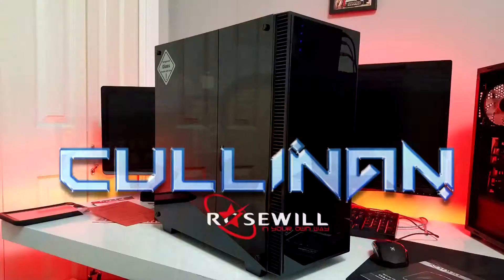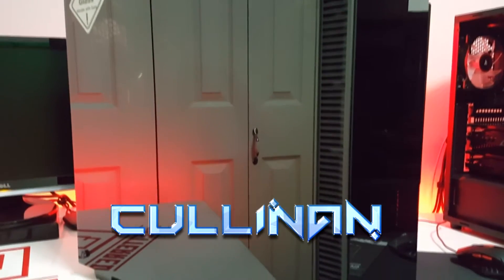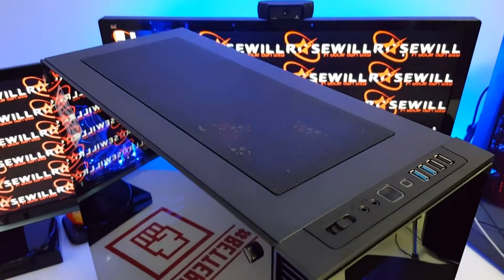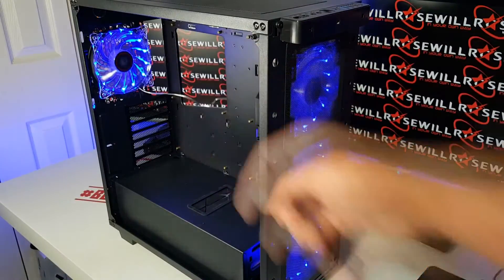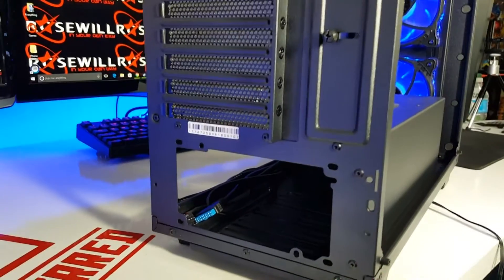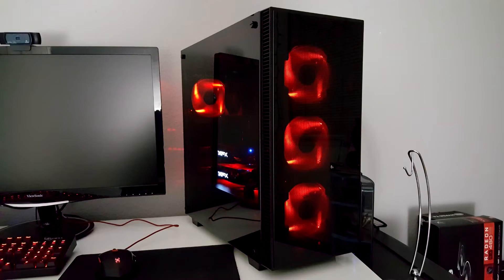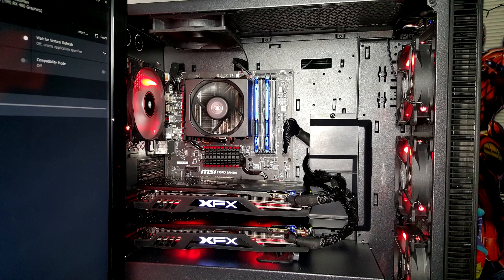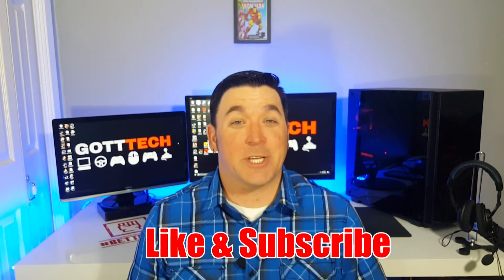Review of the Cullinan Tempered Glass case by Rosewill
We review the Cullinan Case by Rosewill and show our completed build.  This case was awesome to build in and looks gorgeous!

Song Title : Enthusiast
Artist: Tours